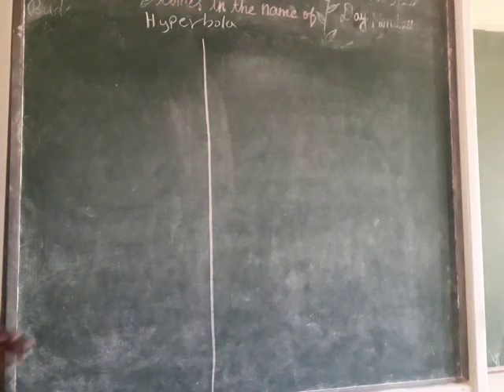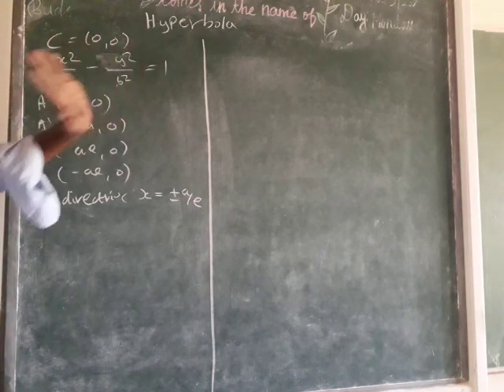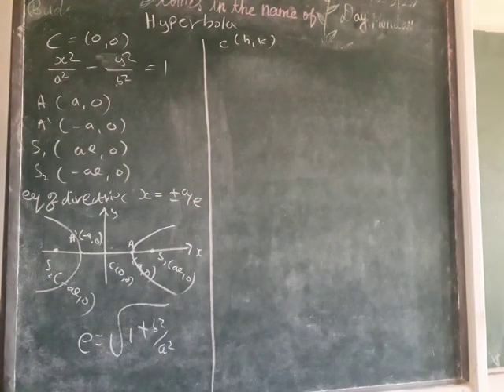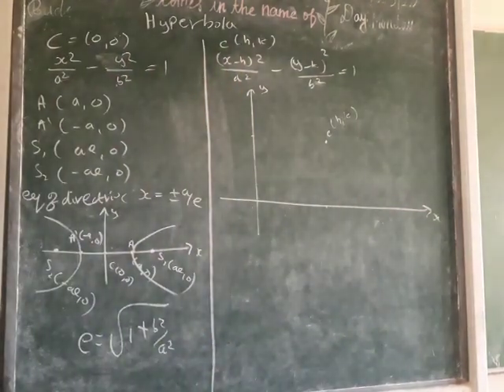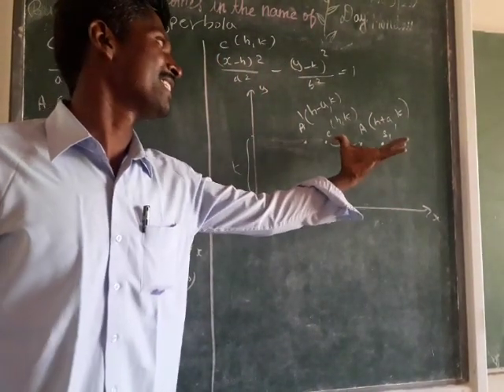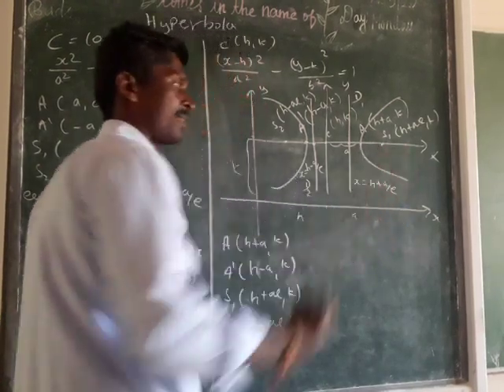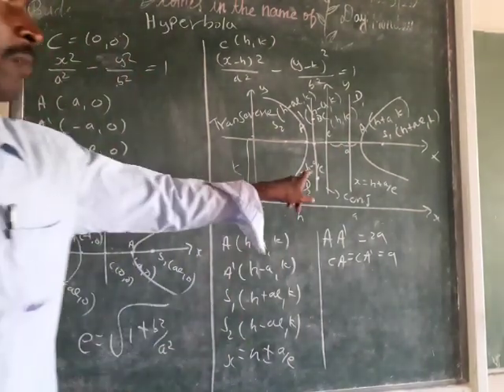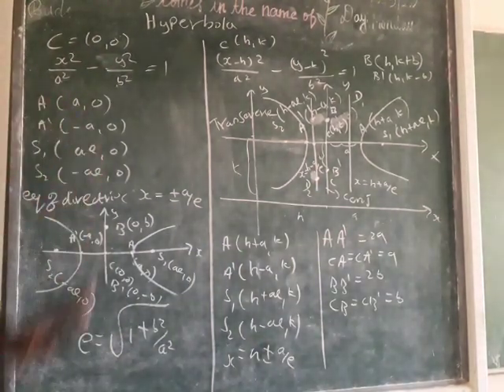Heperbola parallel to xaxis